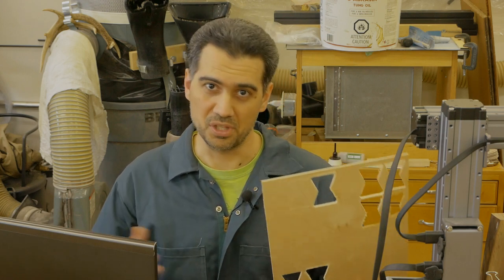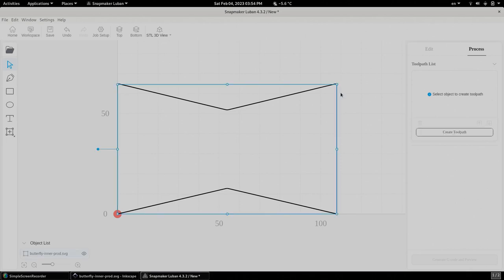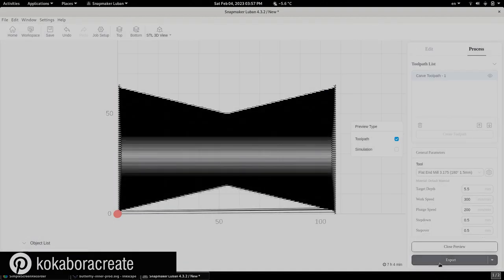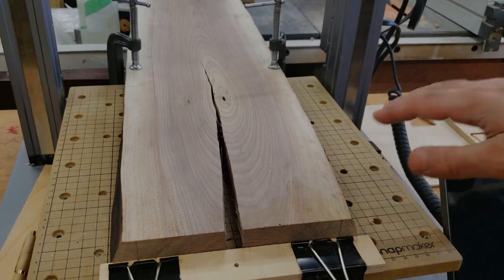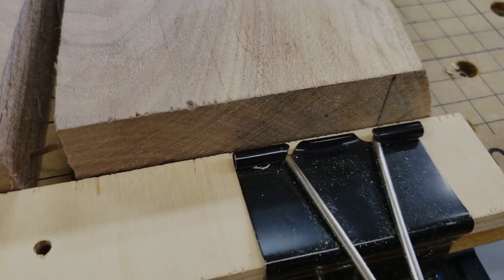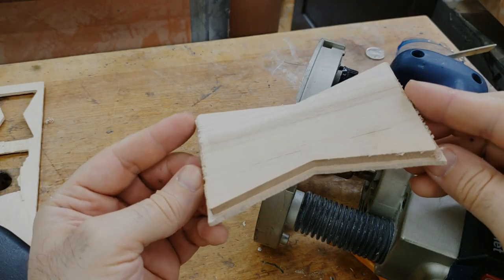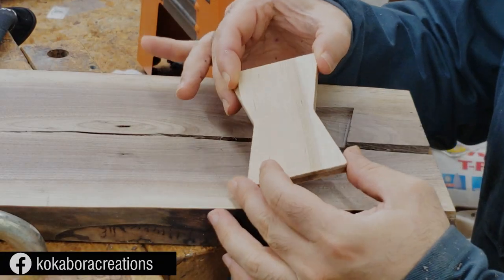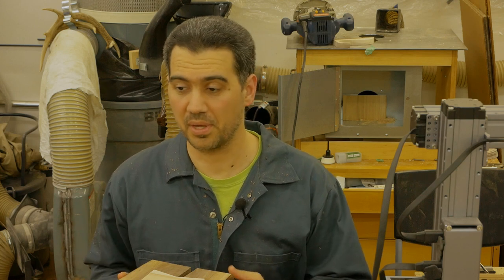SnapMaker 2.0 - E17 - How to Make Butterlfies (Bowties) Using the CNC - Production Run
In this video, I go through the concept I discussed in my previous Snapmaker video and do a production run where I fix a crack in the wood.